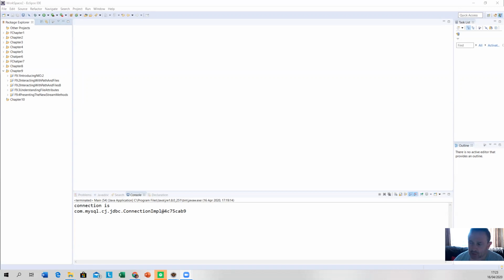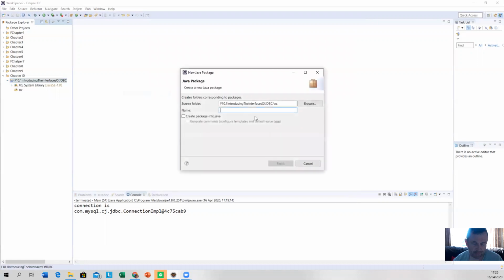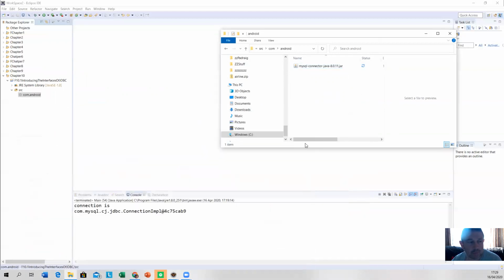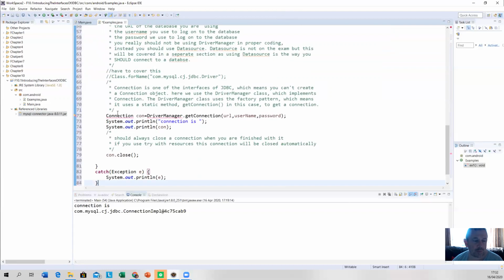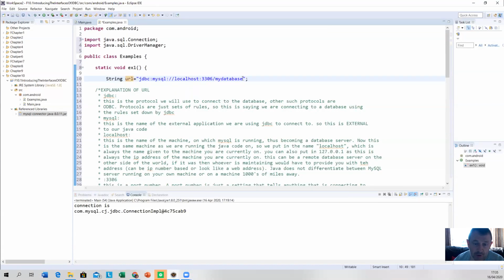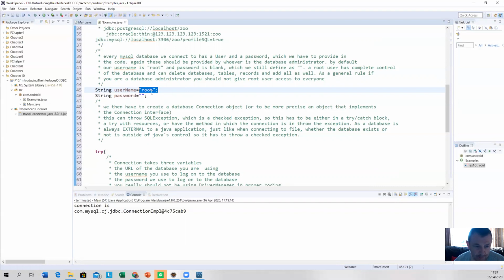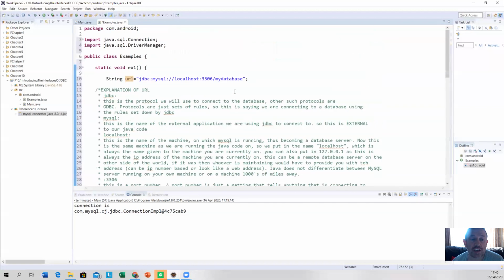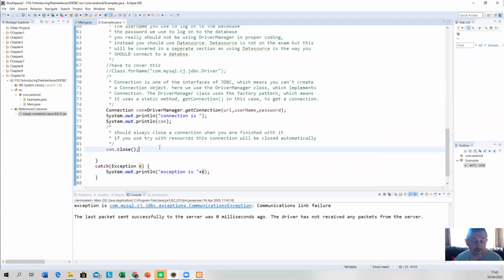10.1 Introducing the Interfaces of JDBC pt1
An introduction of how to connect to a database using the JDBC Application Programming Interface (API in java is a simply a collection of interfaces that usually govern how to connect to a external application, service or data in this case connecting and getting information from a database)
To Download MySQL Scripts used in Chapter 10 videos go
To view instructions to install all of the above, go